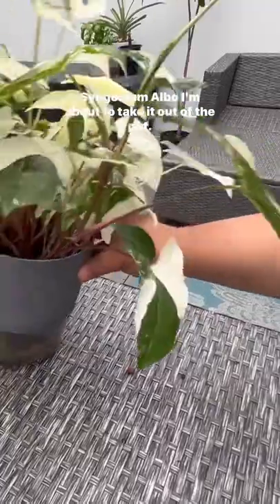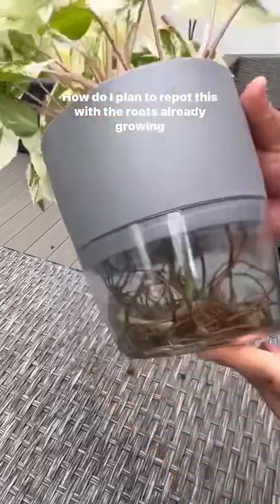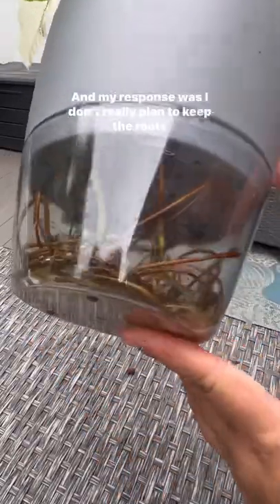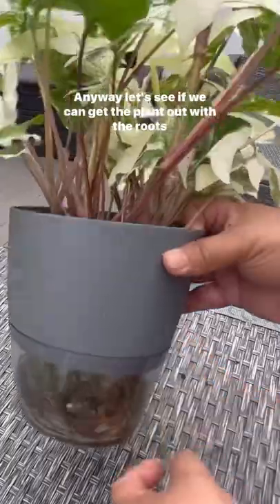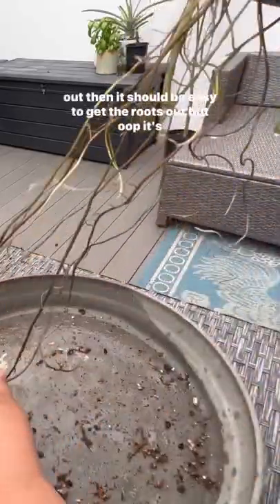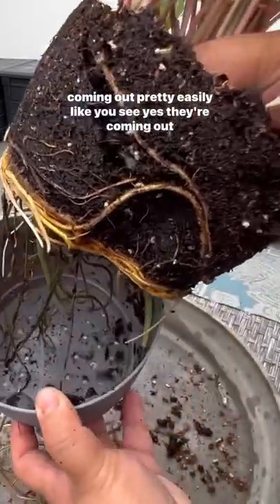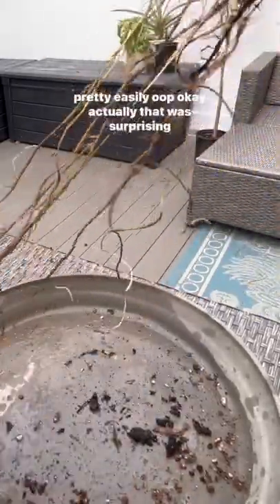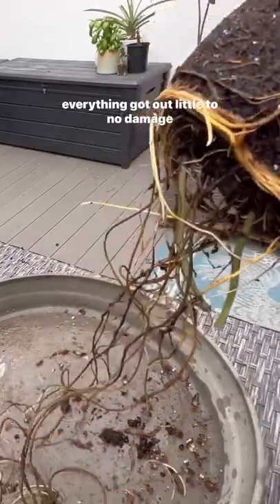Long roots, Don’t Care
Find my Pothos Guide Book, recommendations, freebies and lots more for My Wasteless Life subscribers at my